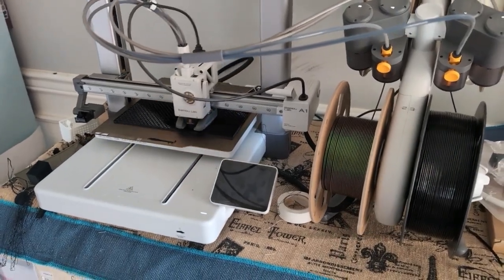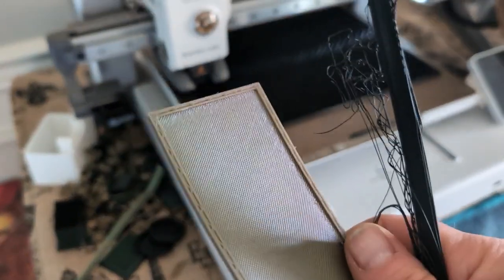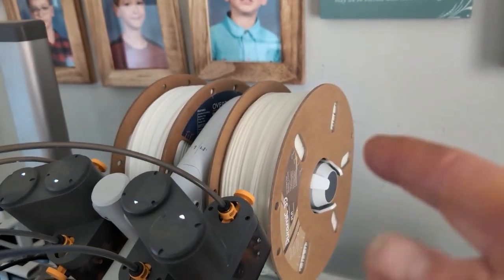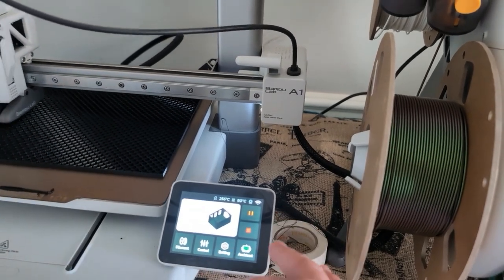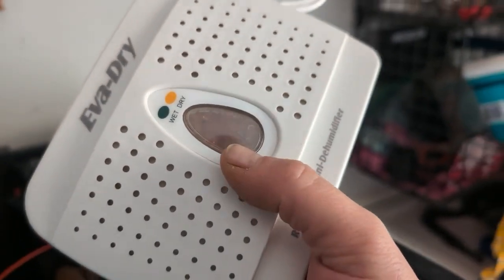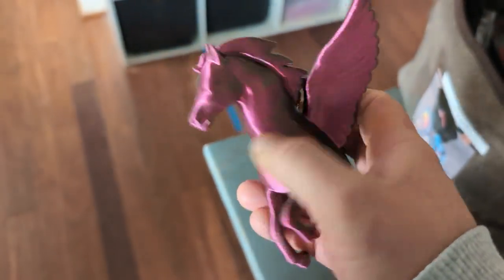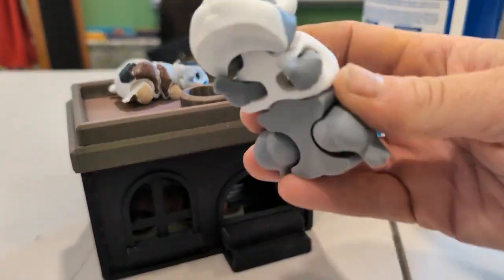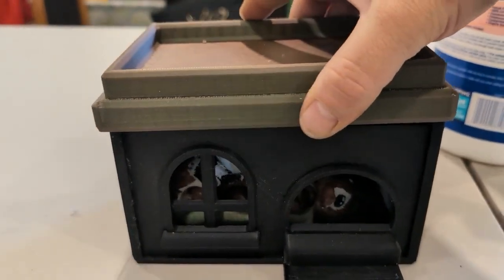Review of the Bambu A1 3D Printer and Supplies that I Recommend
Welcome to my in-depth review of the Bambu A1 3D Printer! 🎉 In this video, I take you through my experience with this fantastic machine.

Whether you're considering buying this 3D printer or just curious about its capabilities, this review covers it all! 🔥

**Key Highlights**:

- Comparison with other more expensive 3D printers.
- Personal insights on whether to upgrade.
- Benefits and recyclability of filament types like PLA and PETG.
- Tips for storing and organizing your filament collection.
- Hands-on projects: multicolor filaments, custom fidget toys, bookends, toy guinea pig houses, and more!
- Solving real-life problems using 3D printing around the farm and home. 🔧

**Why I Love the Bambu A1**:

- User-friendly and easy to maintain.
- Comes with extra parts for quick fixes.
- Ability to print with multiple colors without hassle.
- Effective design and print quality.

👩‍🏫 **Learn From My Experience**:
- Handy tips on managing excess filament.
- Best practices for filament storage.
- Creative project ideas for beginners and pros alike. 🌟

**Extras**:
- Supporting small businesses by buying customized print files.
- The joy and practicality of 3D printing in everyday life.

Supplies I love:
-Bambu A1 Combo with AMS Light
-Bambu A1 without AMS
-Eva-dry E-333 Mini Dehumidifier

I also recommend getting extra hot ends and to ensure that you have an SD card reader. If you don't have one, this is the one I'm ordering